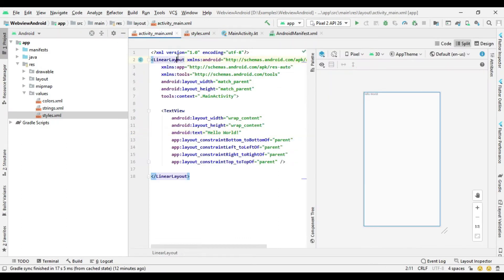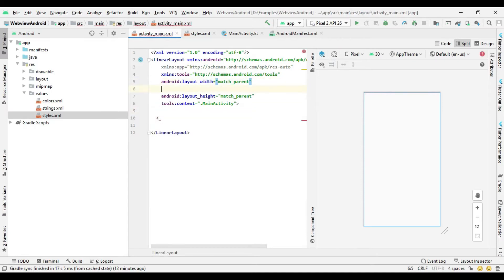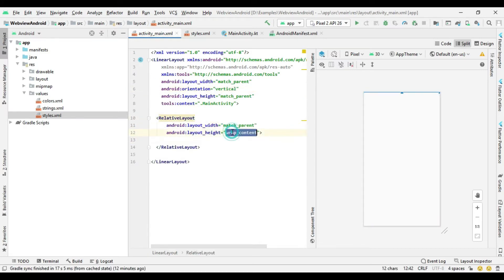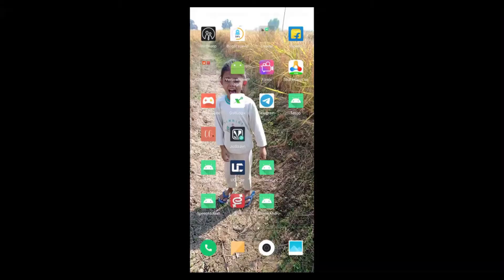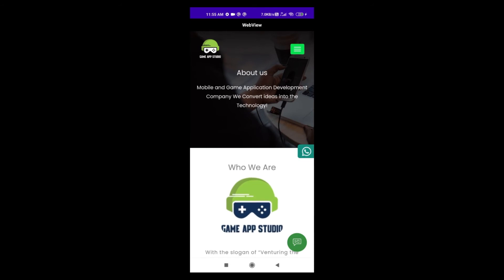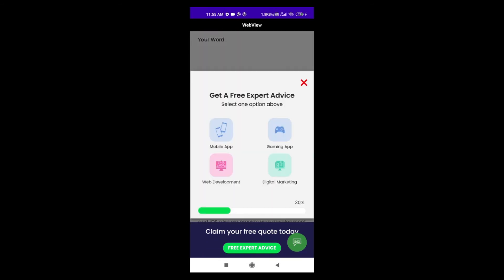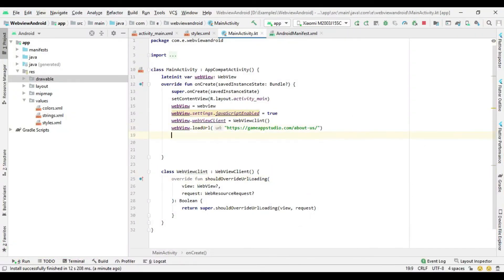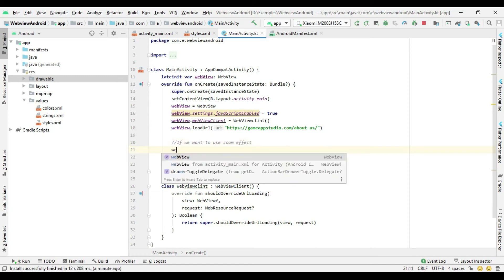Working with WebView in Android Studio | Game App Studio | Android Tutorials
Working with WebView in Android Studio

For all the app developers wanting to deliver a web application, the WebView feature of Android Studio is the savior. This class is the extension for the View class of Android that only allow the app to display any web page along with the activity layout. This feature does not involve the functions of a fully functional web browser.

Thus, in short, WebView is a seamless option to show a web page by default. A common usecase of the feature is while providing an information in the app the might need an update, like the end-user agreement or a guide. In an android application, a developer can create an Activity, containing a WebView, and then use the same for displaying the document hosted online.

This video is the perfect resource to understand the functionalities of the feature and how to implement the class perfectly in any android application. It contains an error-free description of the procedure with the perfect code to handle everything easily and quickly.
Check out the entire video to understand all the details and seamlessly implement the class and its functionalities.

Chapters:
00:00 Intro
00:17 Add Permissions
00:23 Change theme
00:30 UI implementations
01:32 code impement in mainactivity
03:36 enable zoom functionality
03:42  Project Run Successfully

Would you like Game App Studio to speak at your school or organization?